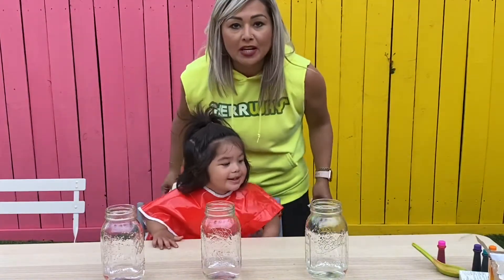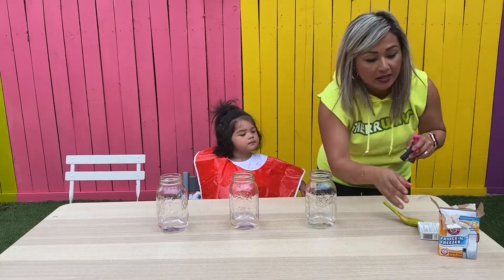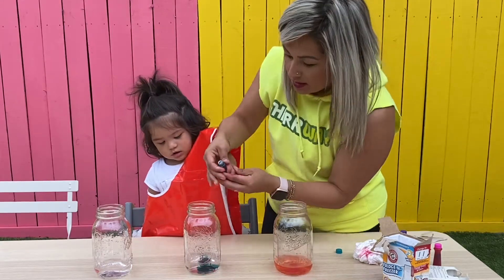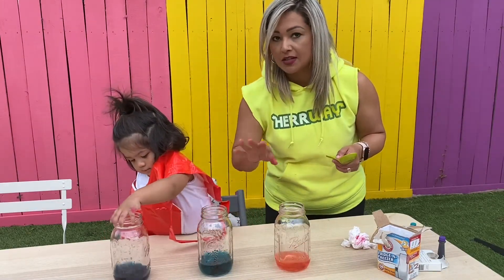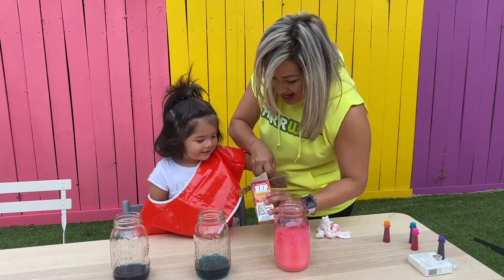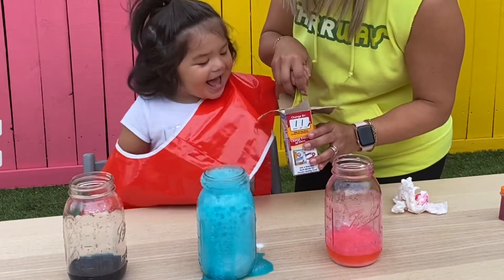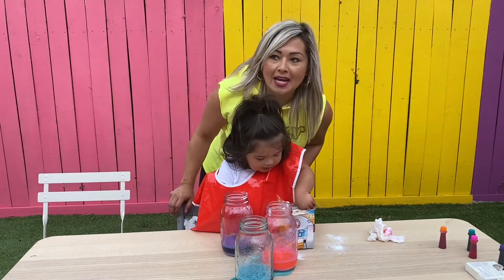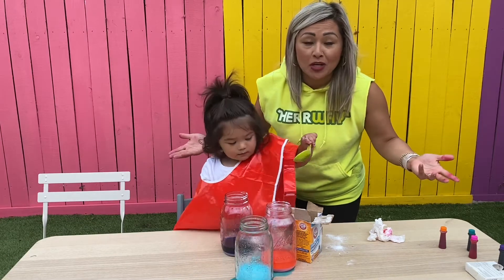DIY Science Experiments for kids | withme | Herr Adventures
Like every mom out there, this quarantine has got me trying all types of activities to keep my 21month old busy!! We tried a little science project. And it was East and fun for Penny. She kept occupied for a little while. Try it out and lmk how it worked for you. If you haven’t yet.